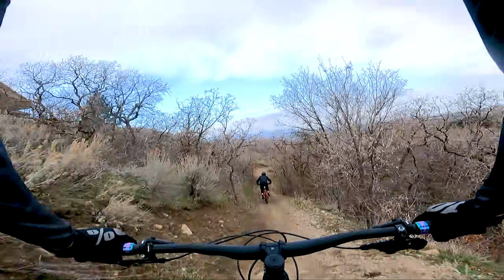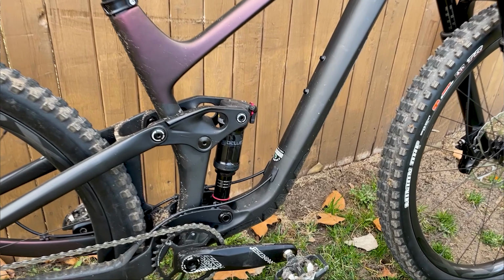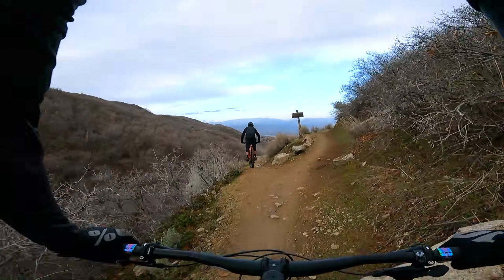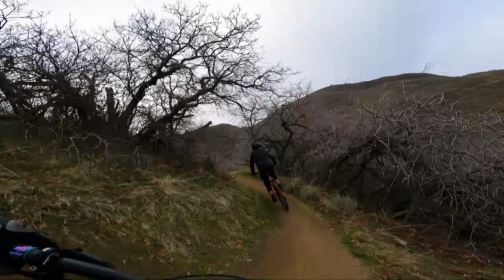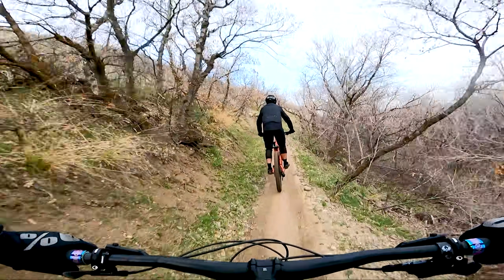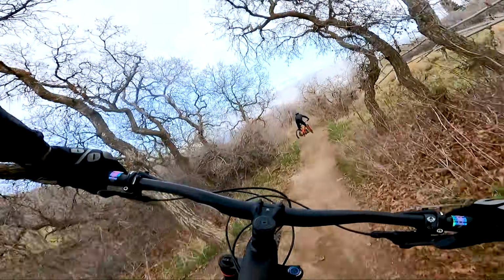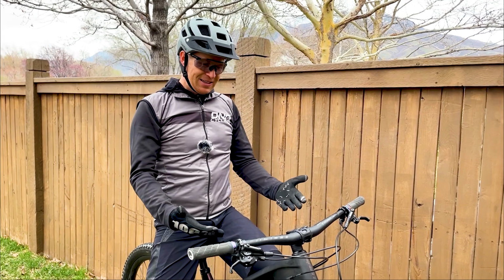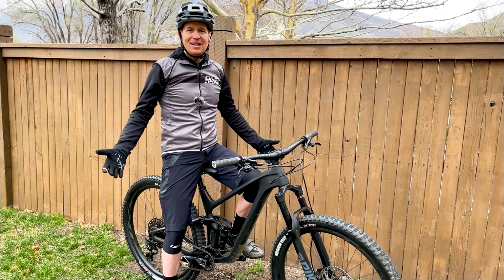2021 Giant Trance X Advanced Pro Test Ride & Review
There has never been an easier and more secure way to purchase a used bike than now!  Please consider supporting me and my YouTube channel by making your next bike purchase from The Pros Closet linked below.  Thank you!!

This new Trance X is an incredible DO EVERYTHING mid travel TRAIL BIKE. A 29er trail bike with 150mm fork and 135mm Maestro rear suspension. the bike is easy to ride and absolutely rips! With a 65.5 degree HTA and 77 degree STA, it has excellent geometry for both climbing and descending. The Trance X has an emphasis on doing everything well. It wont matter if you're riding green and blue trails or want to venture off to some DOUBLE BLACK trails. the Trance X has got your back!!

Thanks again to, The Pros Closet for making videos like this possible.